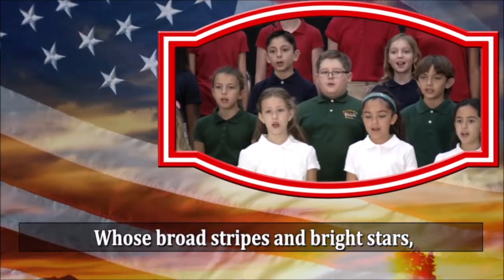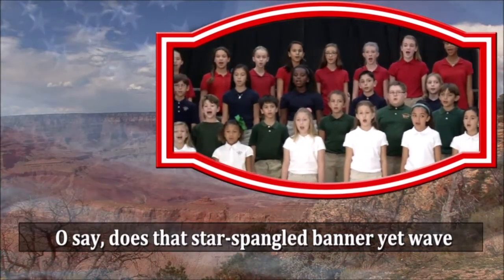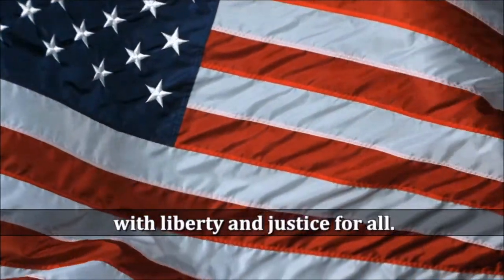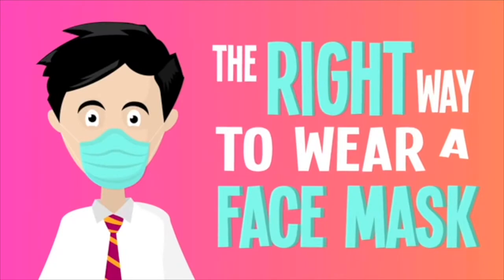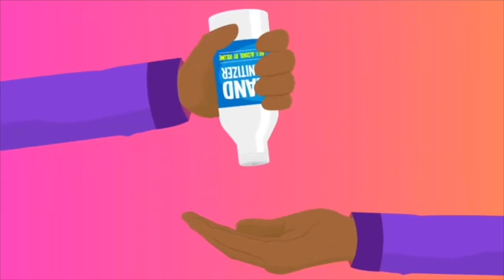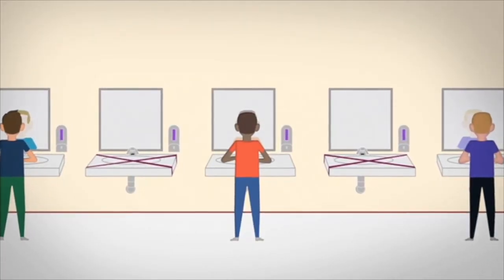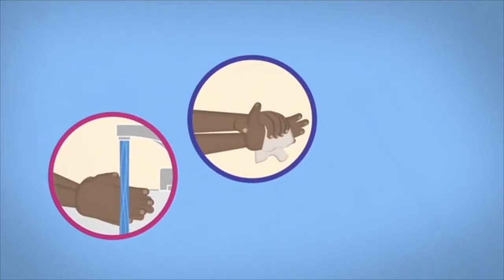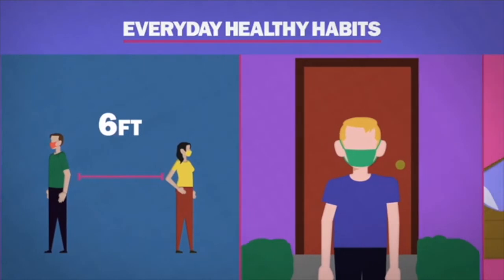09 01 2021 News